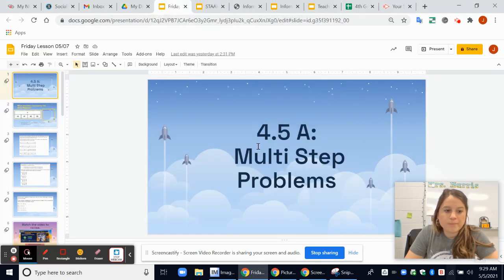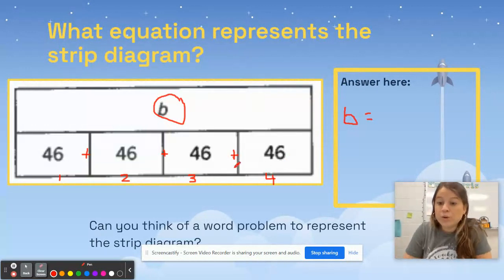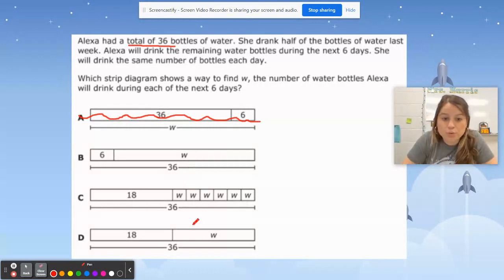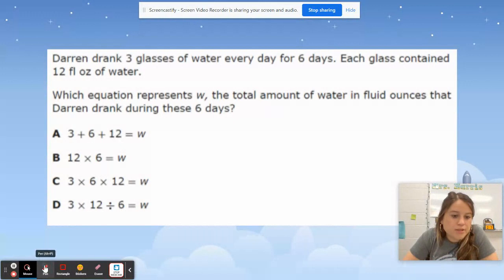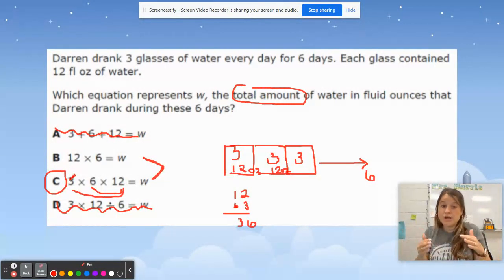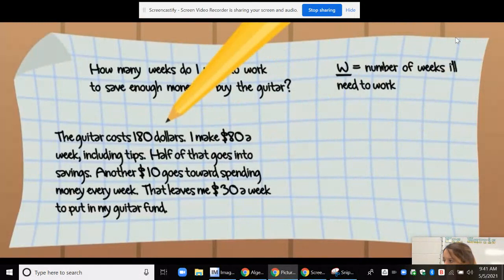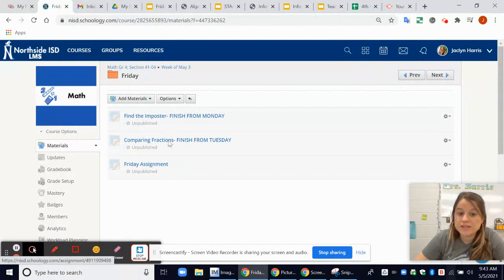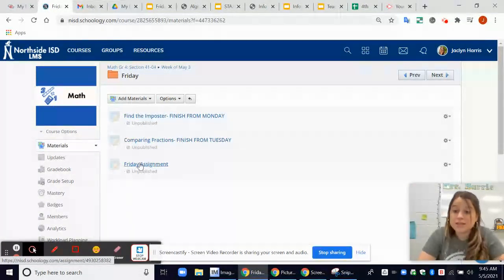Friday 5/07 Math Lesson